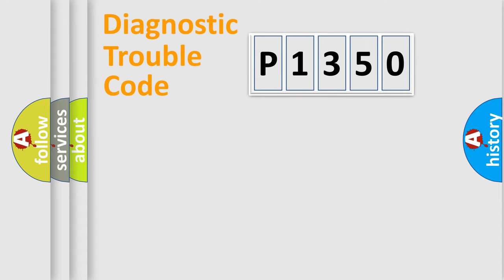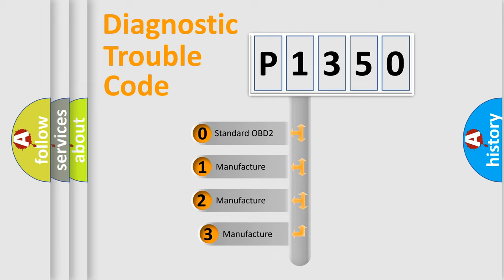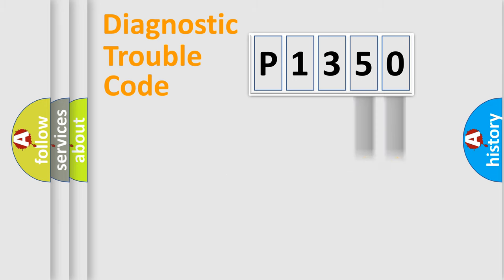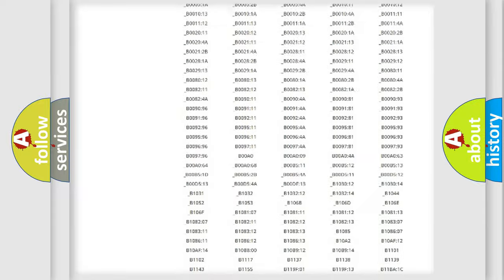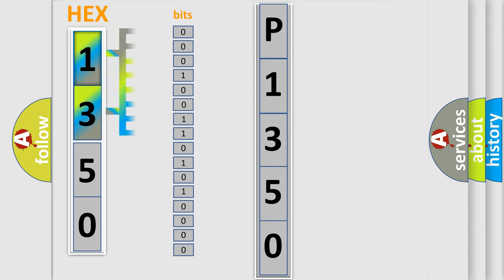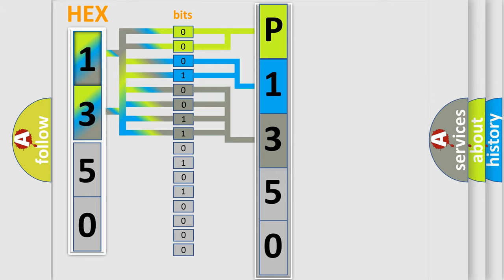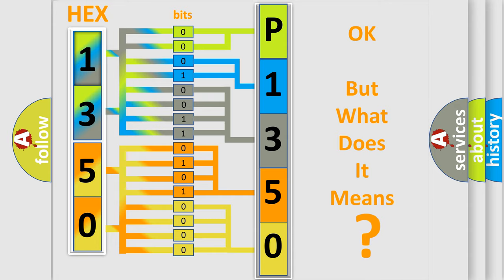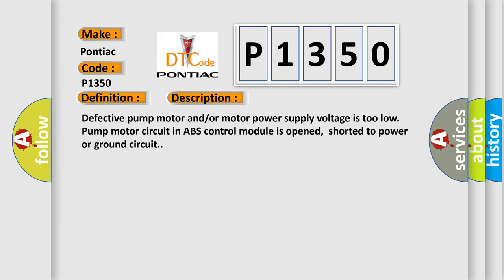DTC Pontiac P1350 Short Explanation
Contents:
0:21 Basic DTC analysis according to OBD2 protocol standard.
1:48 Insight into programming
2:58 A diagnostically understandable description of the Diagnostic Trouble Code
3:05 Basic error definition

Make:
Pontiac
Code:
P1350
Definition:
Pump motor and or or motor driver circuit failure
Description:
Defective pump motor and or or motor power supply voltage is too low.Pump motor circuit in ABS control module is opened,shorted to power or ground circuit.
Cause:
motorcircuitmodule